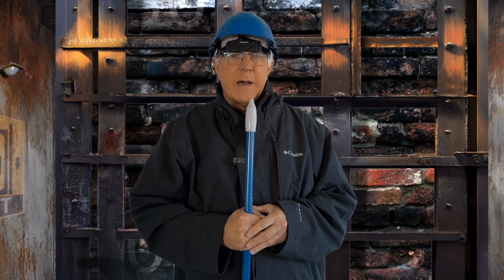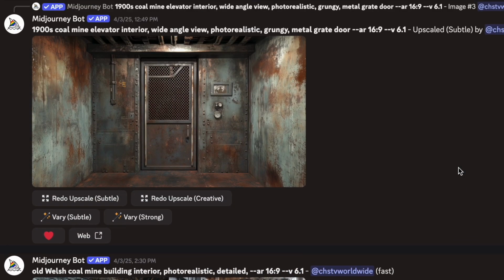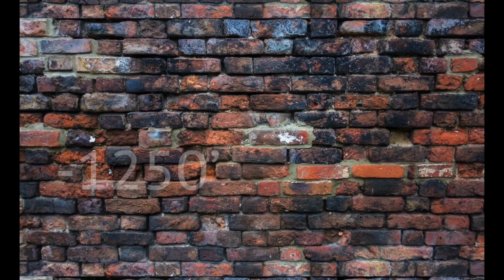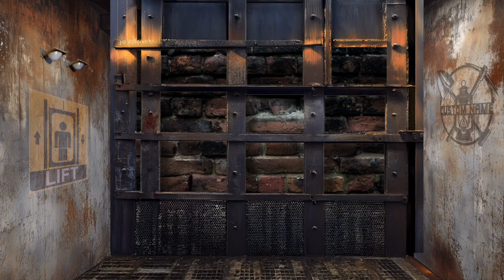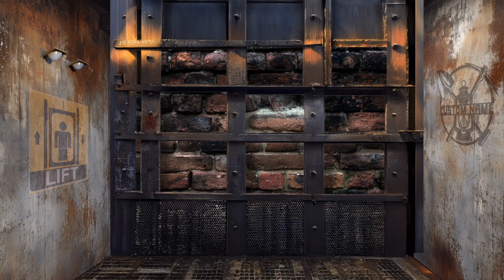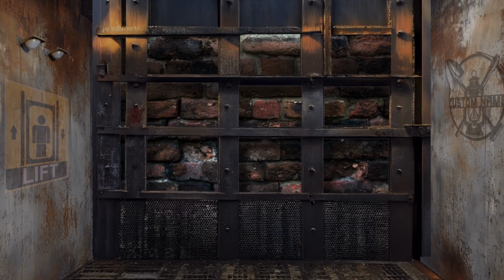iPhone Virtual Production | JETSET CAN TAKE YOU VIRTUALLY ANYWHERE!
Lightcraft Jetset on the iPhone is like having a film studio in your pocket.

The Jetset app comes with three options.  Free Version, Pro Version and Cine Version!